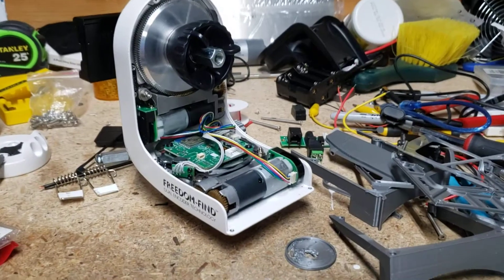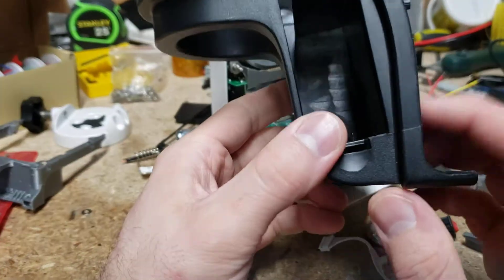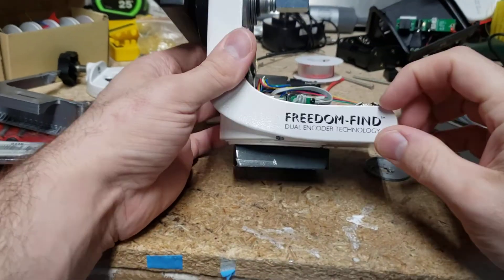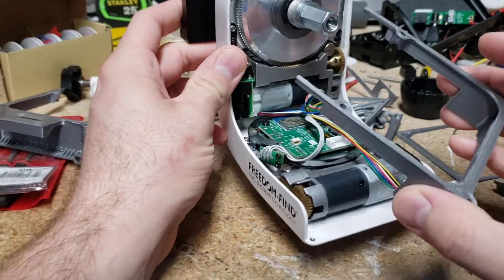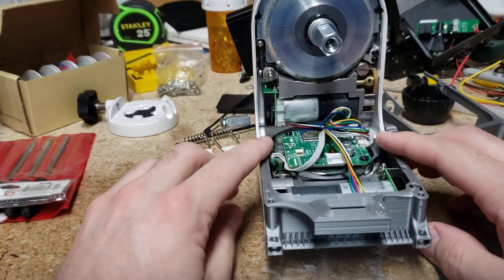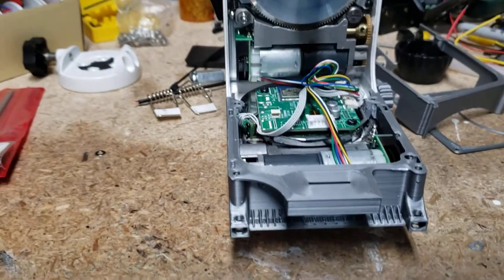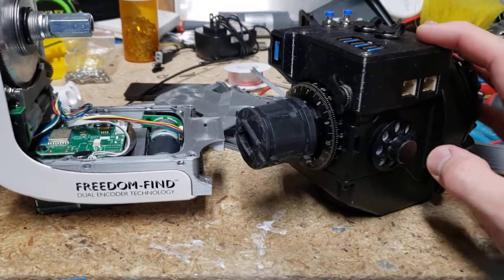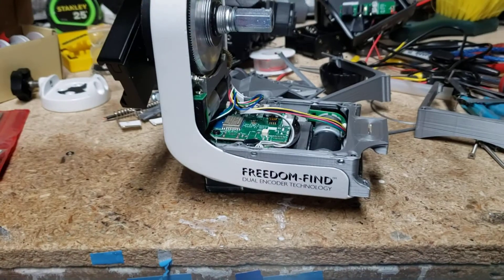WIP DIY AZ-GTi modification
Talking about my process for determining the geometry of this astrophotography mount. Also what I'm planning to do with it and why.